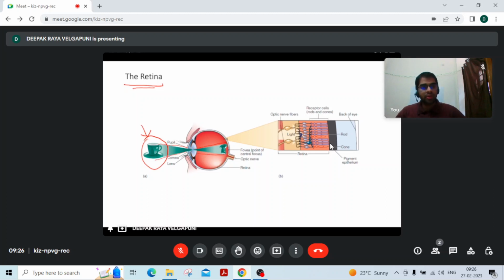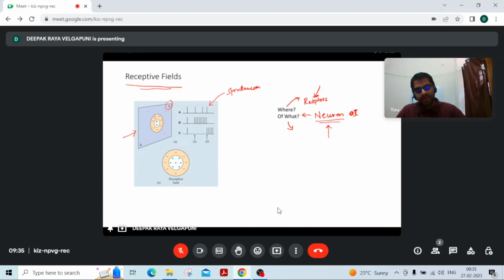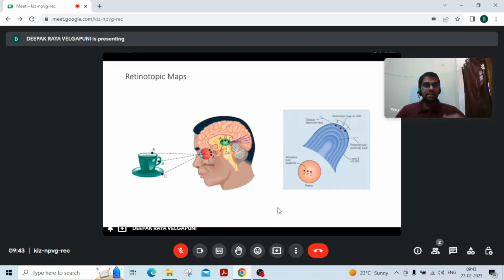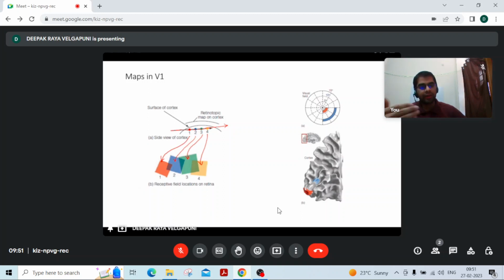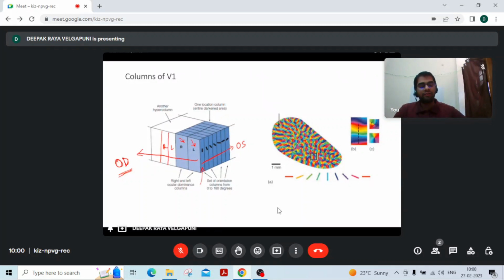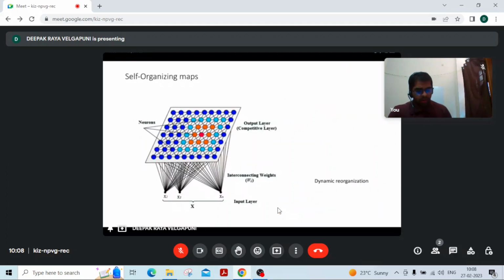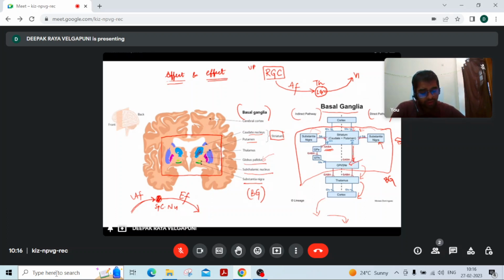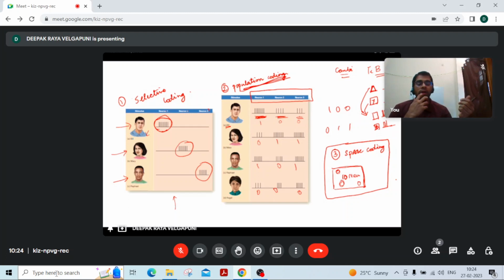NPTEL live session 3: Demystifying the brain (Tutorial on week 3 lectures)